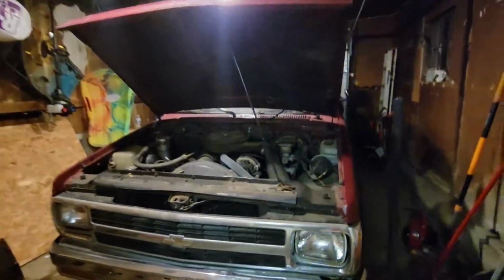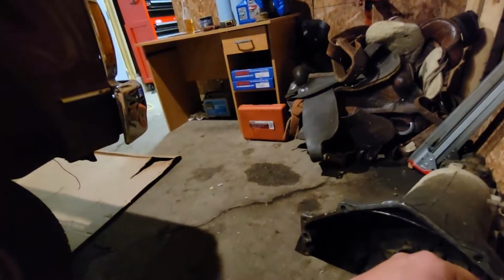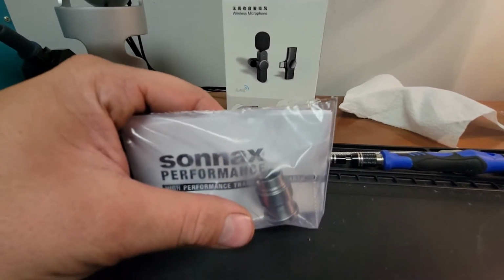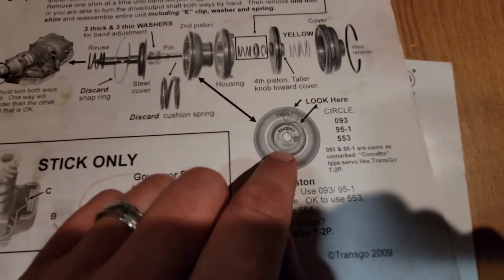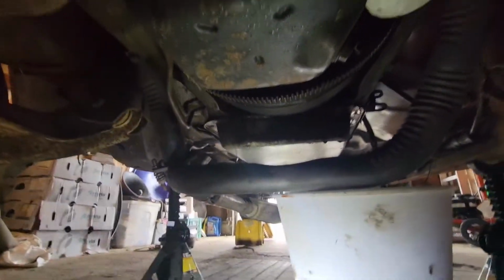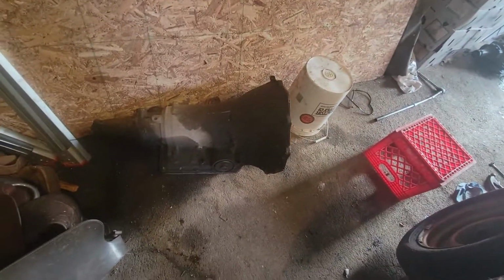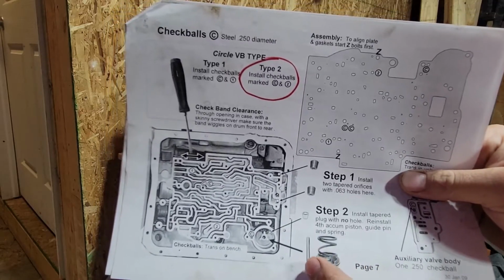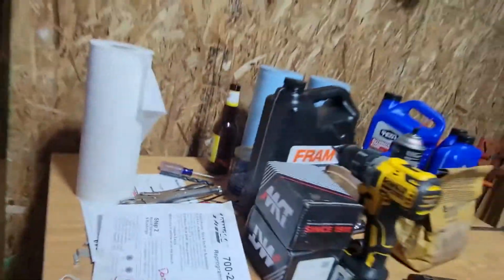700R4 War Begins JawAmotive Garage Episode 11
I have an early 90s s10 that has a transmission curse.  this is the 3rd attempt at getting this thing to work with all 4 forward gears and reverse working normally.  As it turns out this edition of transmission vs s10 is not much better.